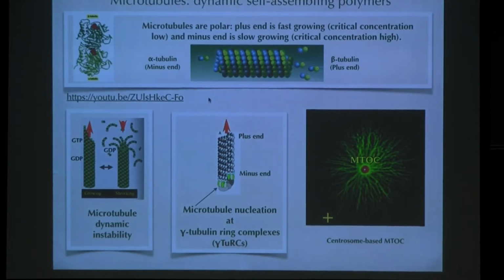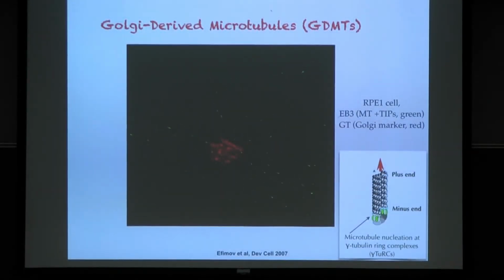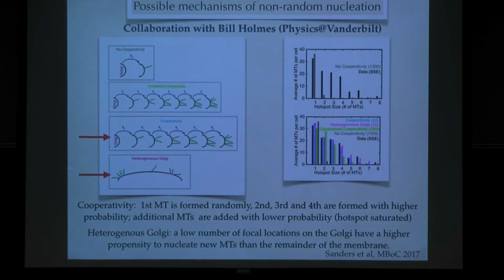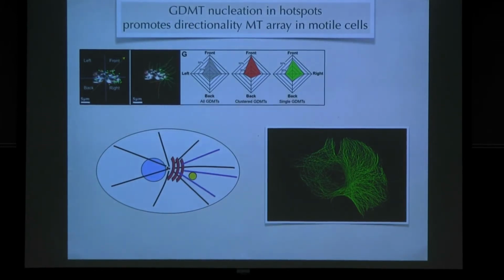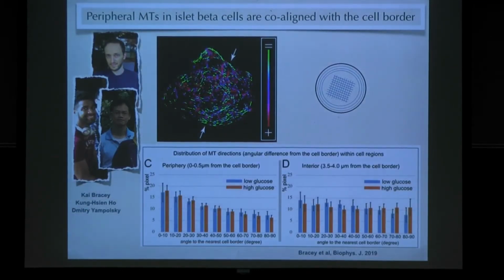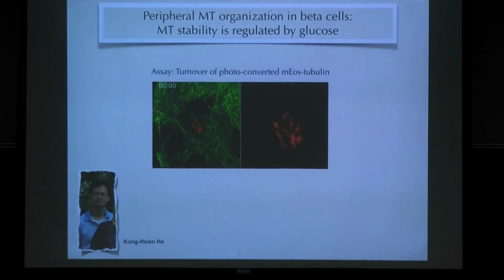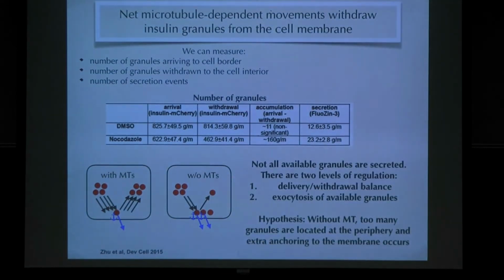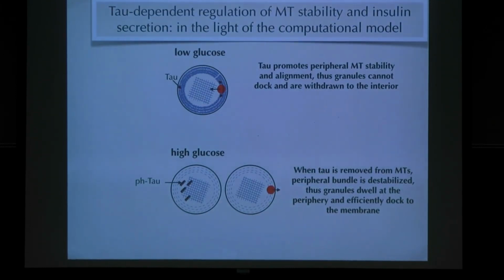Fall 2019 Seminar 4 by Kaverina at the Quantitative Systems Biology Center in Nashville, TN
The fourth in a series of seminars organized by the Quantitative Systems Biology Center at Vanderbilt University in Nashville, TN.